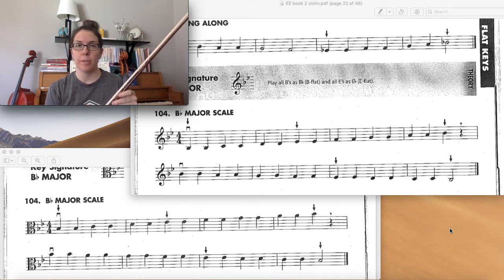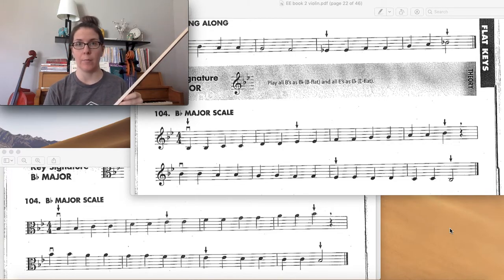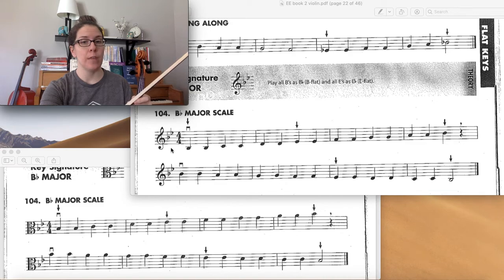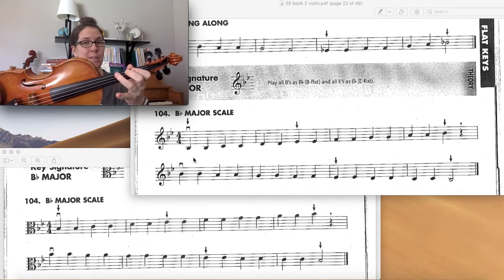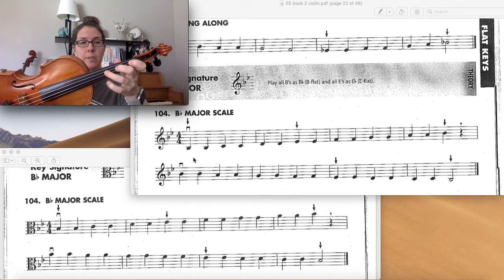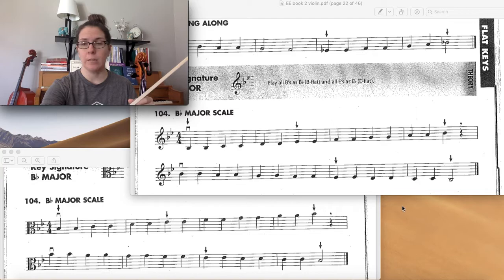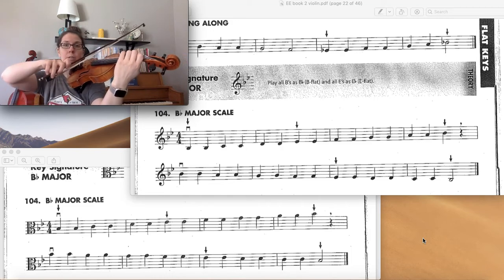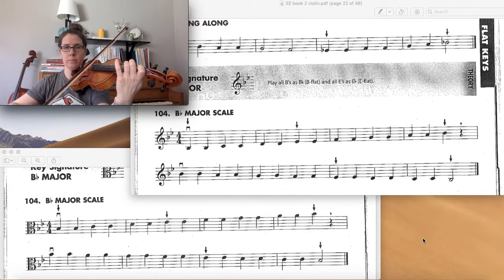How to Play It - Song 104 Violin Viola